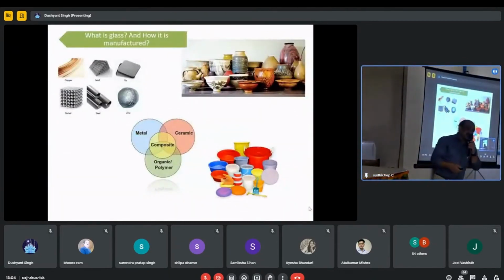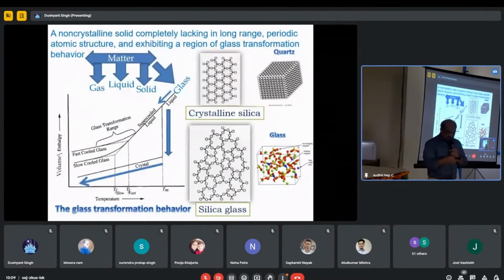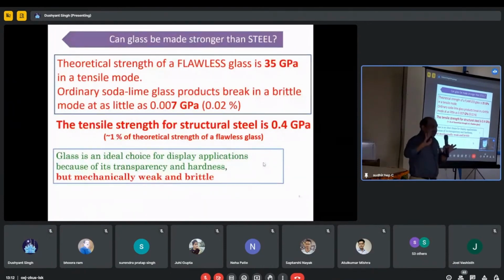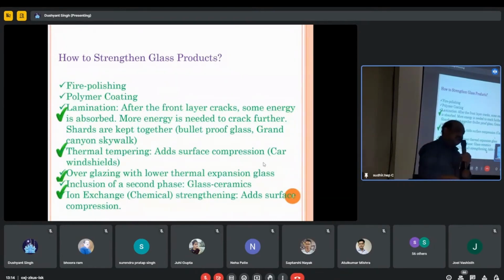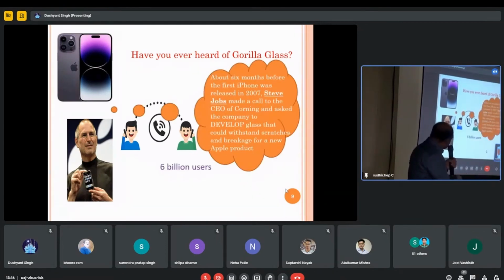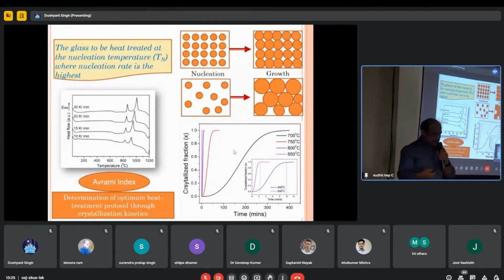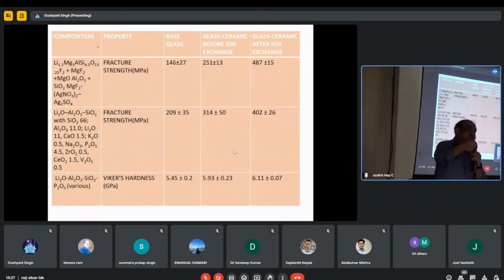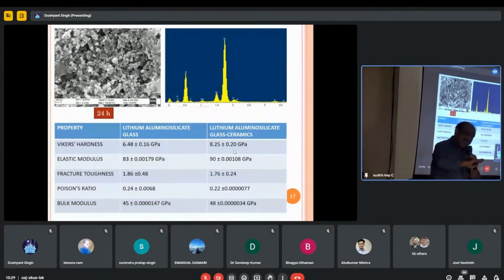Future of Display Technology with Strong, Transparent Nano-crystalline Glass-Ceramics Gorilla Glass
An invited talk delivered by Dr. Atiar Rahaman Molla, Senior Scientist, Specialty Glass Division, CGCRI, Kolkata in International Conference on Condensed Matter & Applied Physics on "Spearheading the Future of Display Technology with Strong, Transparent Nano-crystalline Glass-Ceramics" at Engineering College Bikaner during Oct. 09-10, 2023. His abstract of talk is given below.
Display technology has witnessed remarkable advancements in recent years, with an increasing emphasis on strength, transparency, and durability. This paper delves into the revolutionary potential of strong, transparent nano-crystalline glass-ceramics in shaping the future of display technology. Specifically, we focus on the unparalleled strength offered by ion-exchanged glass-ceramics, surpassing conventional glass-based ion-exchange strengthened displays.
The unique properties of nano-crystalline glass-ceramics, combined with the ion-exchange process, enable the creation of display materials that are significantly stronger and more robust. Through controlled ion-exchange techniques, these glass-ceramics undergo a transformation that enhances their mechanical properties, making them highly resistant to impact, bending, and scratching. This breakthrough allows for the development of shatterproof displays, mitigating the risk of damage and improving user experience.
This paper will present synthesis of precursor glass and optimization of ceramization heat-treatment protocol exploiting crystallization kinetic studies for controlled crystallization of precursor glasses in order to produce nano-crystalline, high strength, transparent glass-ceramics. Further ion-exchange strengthening techniques will be discussed. In this paper it will be presented how scratch-resistant, high-strength, transparent nanocrystalline glass-ceramics (GC) can be produced which can outperform the traditional soda lime silicate (SLS)/lithium alumino silicate glass-based displays. Few examples of ion-exchangeable glass-ceramics will be presented to demonstrate the high potential of glass-ceramics for empowering nest-generation displays.
The implementation of strong, transparent nano-crystalline glass-ceramics in display technology showcases a promising shift towards reliable and durable screens. Their ability to withstand rigorous usage, coupled with desirable optical properties, positions them as frontrunners for next-generation displays. Moreover, their potential extends beyond consumer electronics, finding applications in automotive displays, wearable devices, architectural surfaces and even for vehicle armours.